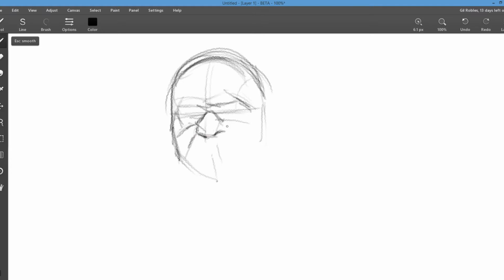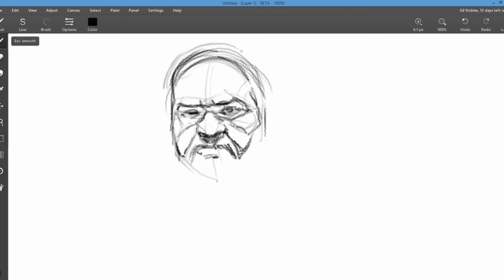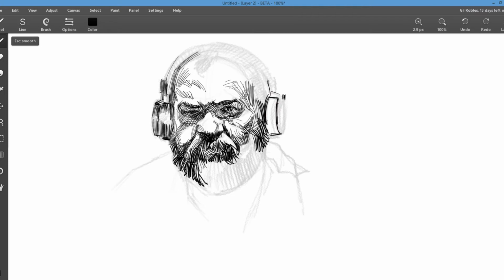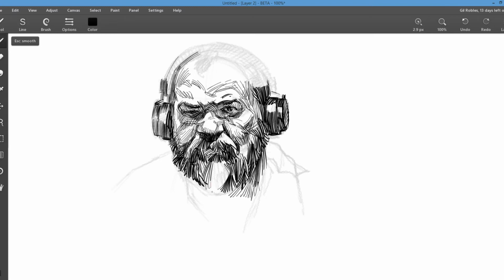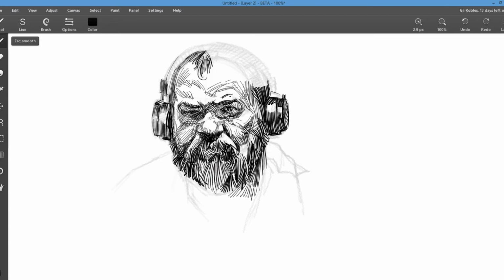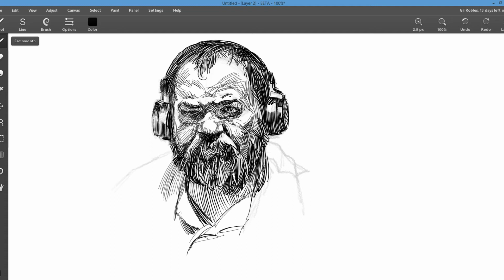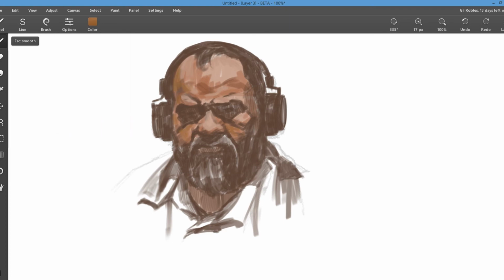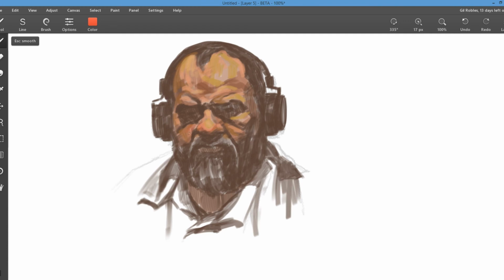Leonardo First Look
I was told about this digital painting software by a Facebook friend. So here is a video trying out Leonardo.
Tablets
Wacom 22" Cintiq
Monoprice 22" Pen Display
Wacom Intous Draw Graphic Tablet